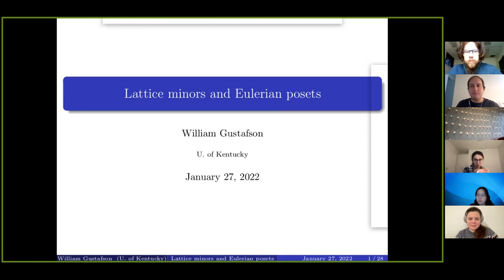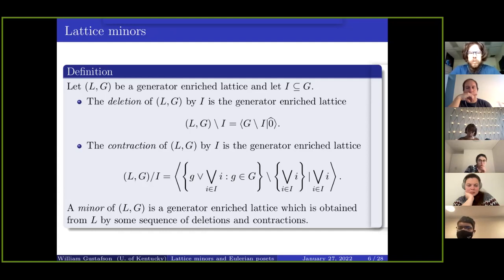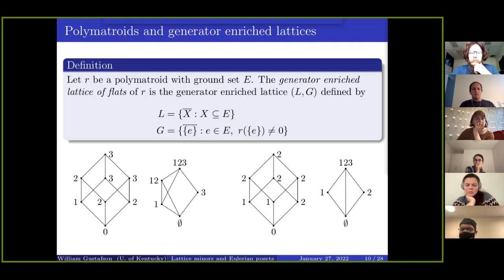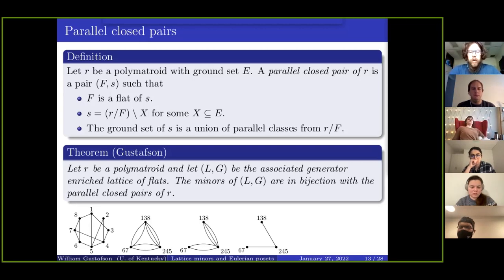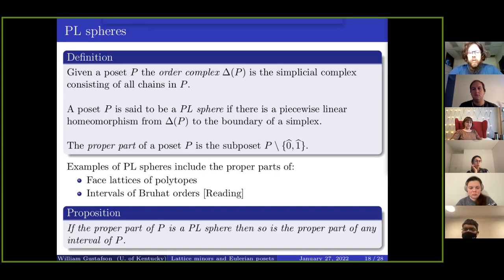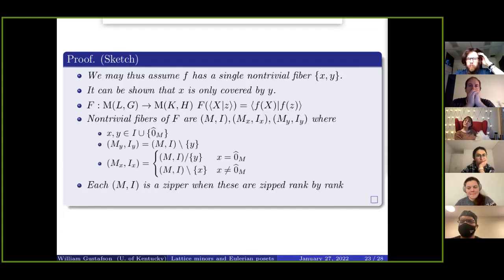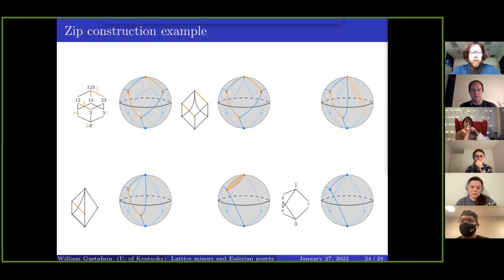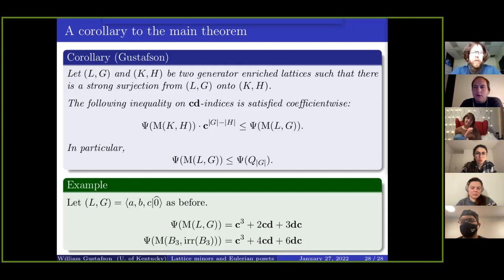William Gustafson: "Lattice minors and Eulerian posets"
Abstract: We introduce a notion of deletion and contraction on lattices enriched with a generating set, and from these operations a notion of minors. When considering the lattice of flats of a graph the lattice minors are in bijection with the simple minors of the graph when the vertices are labeled and the edges are unlabeled. We show how this correspondence generalizes to the setting of polymatroids. Then we introduce the minor poset of a given generator enriched lattice and show these posets are Eulerian and PL spheres. Finally we discuss some inequalities between the cd-indices of minor posets.